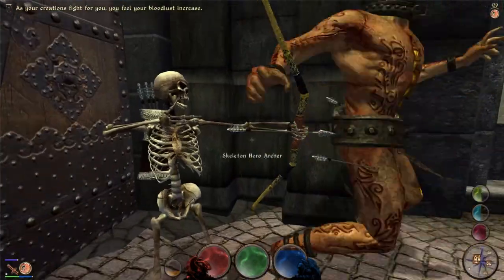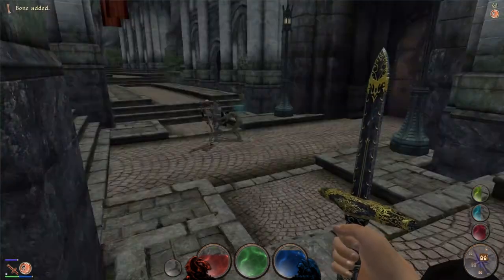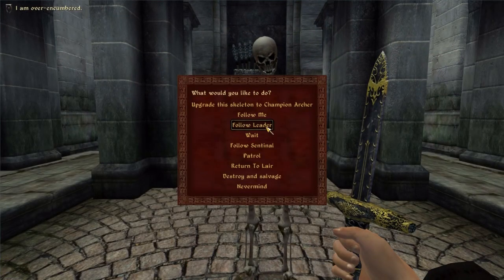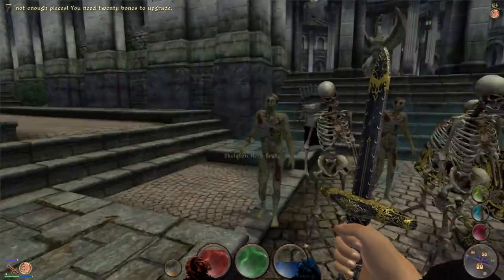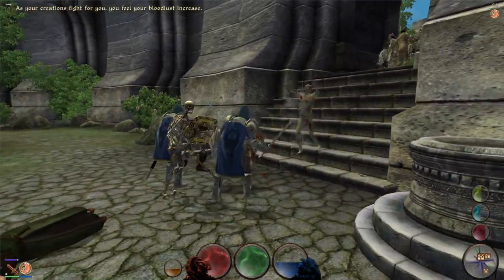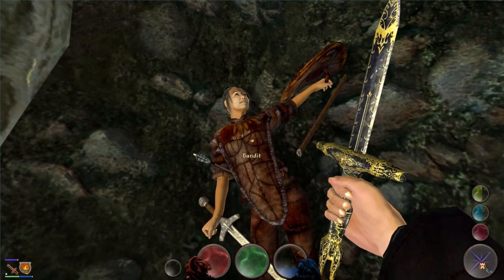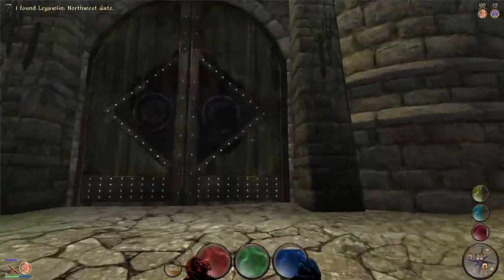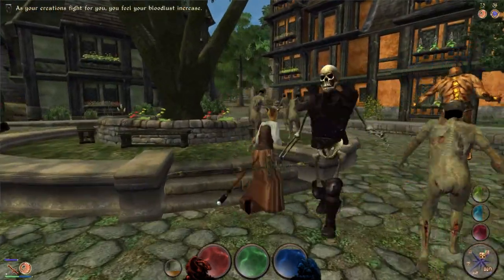Oblivion Necromancy Mod: Mysterious Bear's Epic Necromancy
Mysterious Bear's Epic Necromancy mod is my favourite mod for Oblivion and necromancy. It meets all of my important criteria for good necromancy in a game.